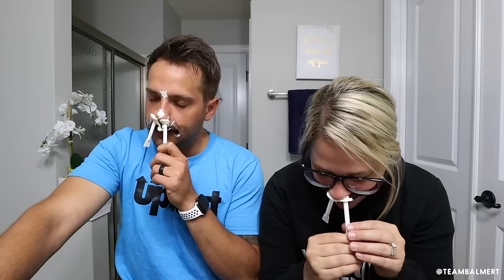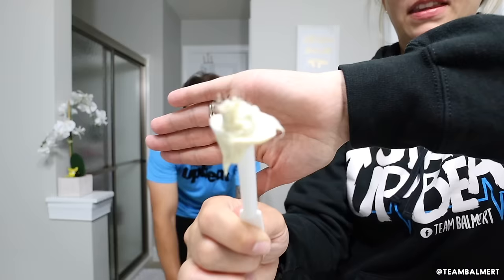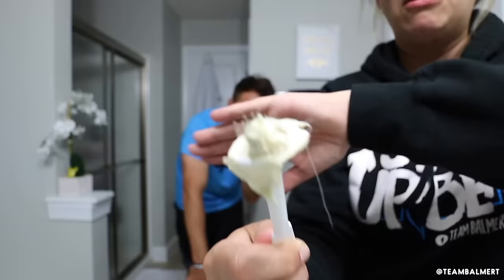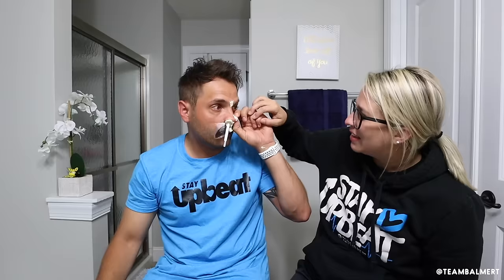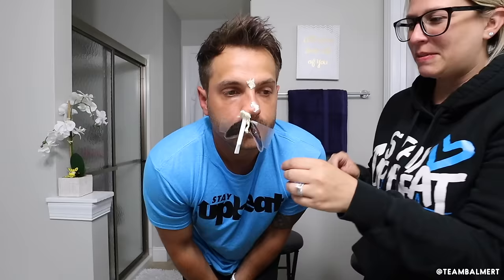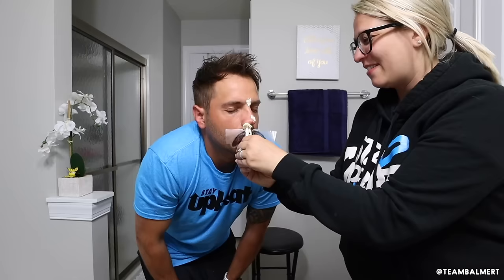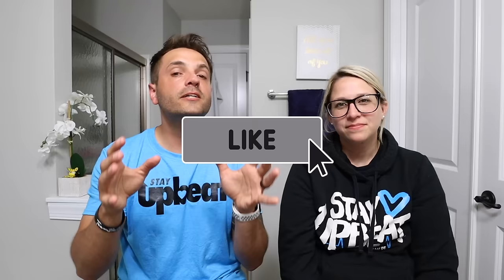WAXING NOSE HAIR GONE WRONG! *OUCH*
We waxed our nose hairs and it was a bad time for Chris!

Connect with our family:
We are Team Balmert:
This is our family channel; sharing our journey through life as husband and wife and as parents.  We share positivity, love and laughs with the world through out UPBEAT movement we've created.

Want to team up?:
If you want to collaborate or message us, you can message us or send an email to or on our Facebook
Equipment Used to Film:
Canon M50:

Canon EF-M 11/22mm Lens:

Canon G7X Mark II:

RODE Video Mic Go:
If you think someone would love our message or share a laugh with us, be sure to tag them and share with them!
Send Mail To:
Team Balmert